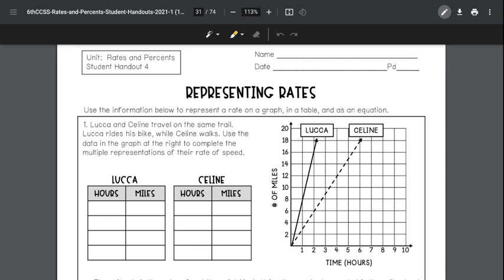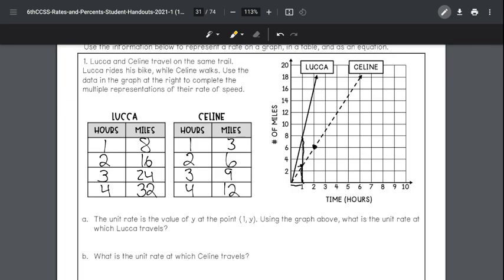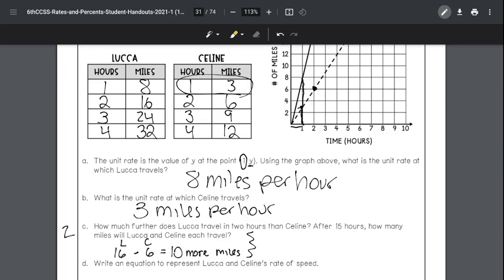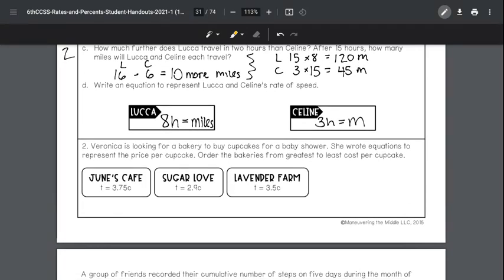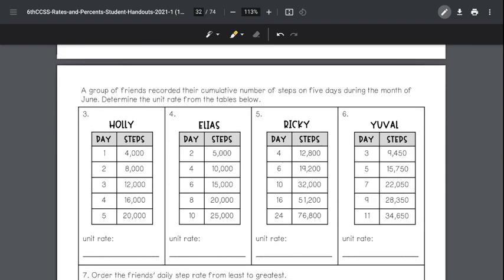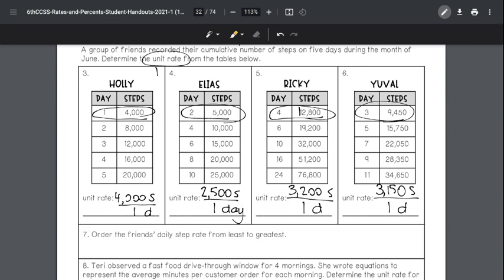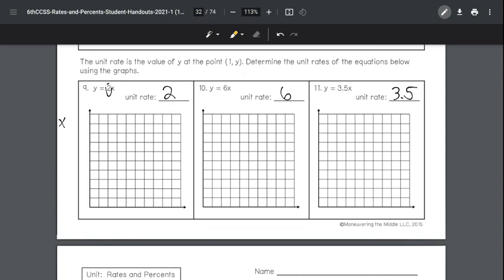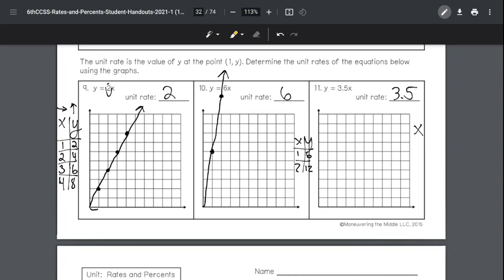Representing Rates Notes